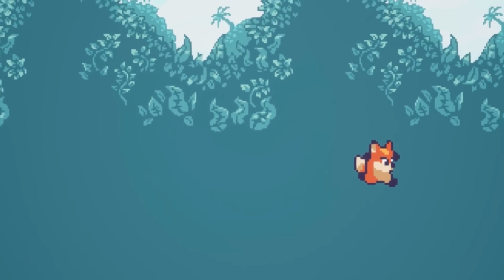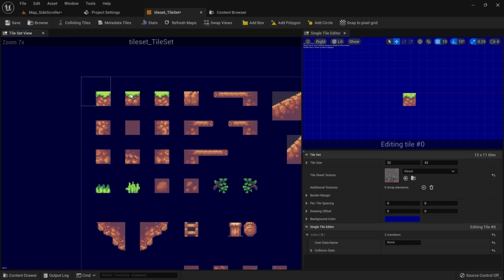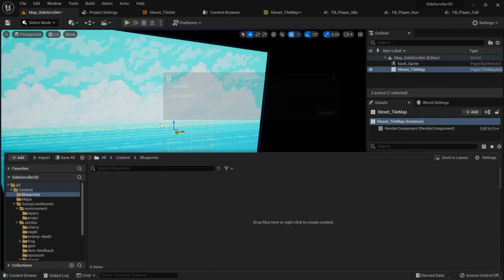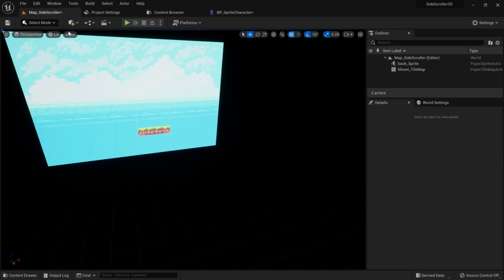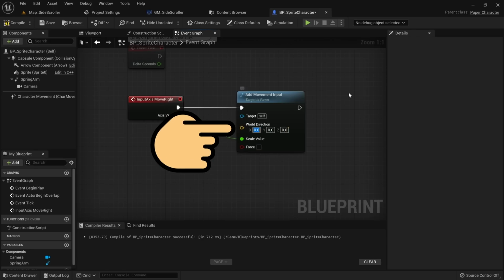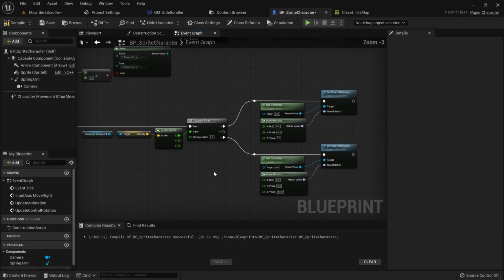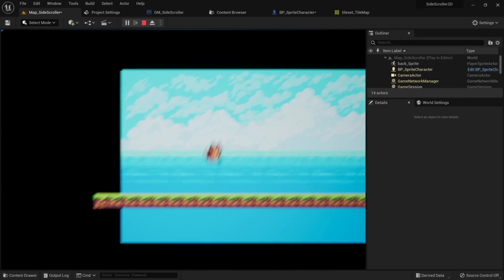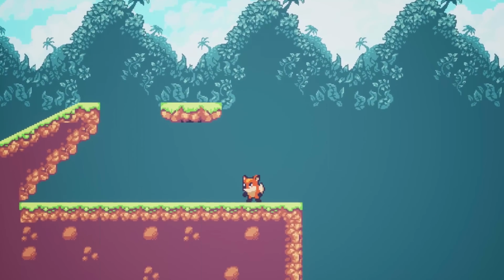How to make a 2D game in Unreal Engine 5 - Beginner Tutorial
If you're using UE 5.1 or newer and are having trouble with the input system, here's an updated version that teaches something similar to this video:

Since the 2D Side Scroller Template has been removed with Unreal Engine 5, it has become a lot harder to get started making 2D games in Unreal Engine. In this beginner tutorial I will show you how you can create a simple 2D platformer from scratch which you can then use as a template to create all sorts of 2D or sprite based games.

Sunny Land Asset pack by Ansimuz.
File structure on itch.io changed, so I repacked them and am providing them on GDrive now:

Timecodes:
0:00 Intro
0:30 Set up the 2D Project and Map
1:30 Import Sprites
2:15 Create the background
2:45 Make a tile set and tile map
4:28 Create a 2D Paper Character
7:37 Auto Exposure and Anti Aliasing
8:24 Add a 2D Follow Camera
9:01 Set up the game mode and default pawn
10:37 Adjust max brightness
10:54 Set up Input Events
11:50 Enable Character Movement
12:30 Enable the run animation
14:20 Turn character with movement direction
15:40 Adjust camera rotation and collision
16:28 Make the character jump
17:26 Adjust Character Movement Component values
18:10 Camera Lag and Motion Blur
18:54 Making 2D/3D Hybrid games with this template
19:18 Lighting Adjustments
19:50 Constraint Character to Plane
20:23 Orthographic vs. Perspective Camera